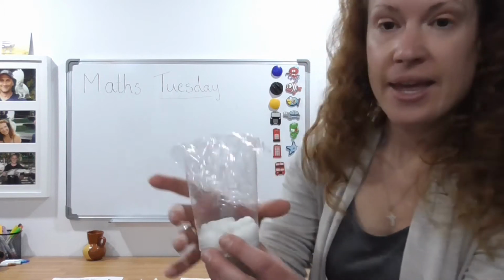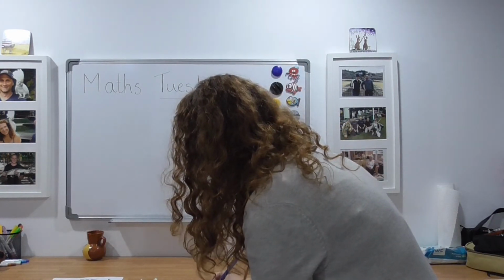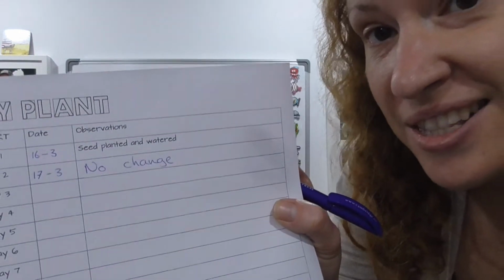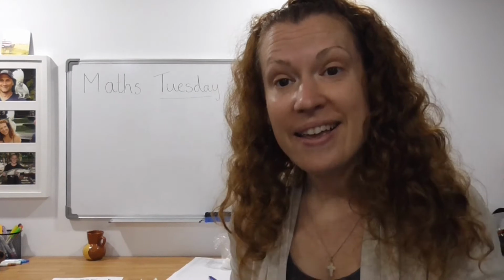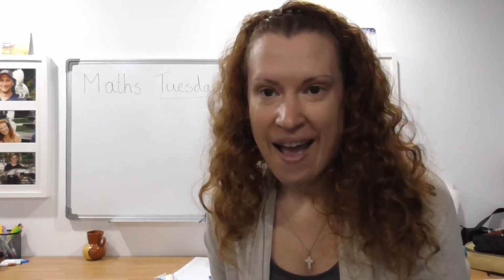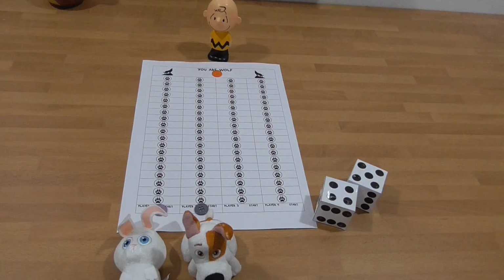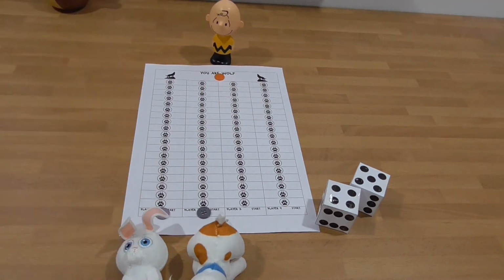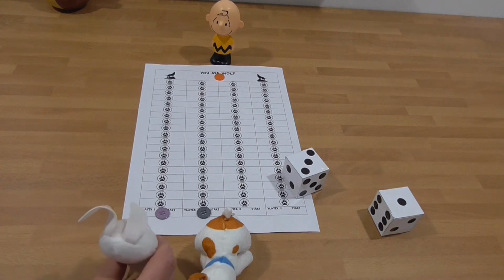Maths Tuesday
All resources for today's activities can be printed from the house camp English blog site above, there is a link to babble dabble do's video on how to make a flextangle! It really is a brilliant site with lots of activities!
Have a fantastic day campers and see you tomorrow!